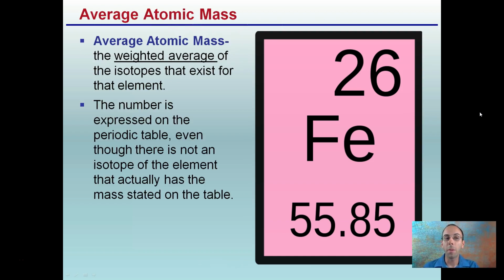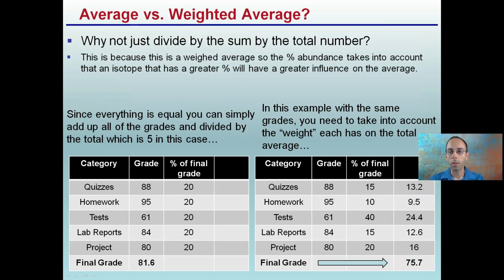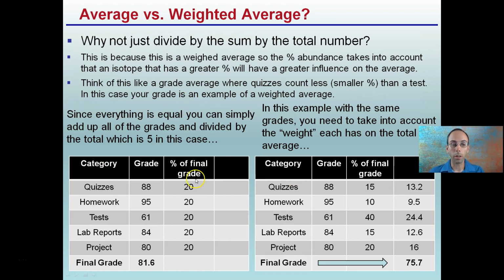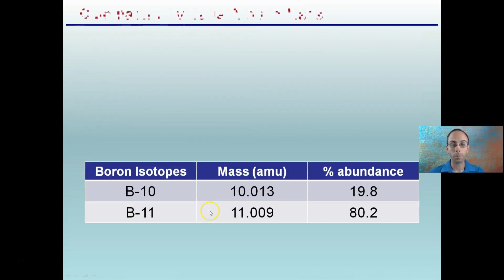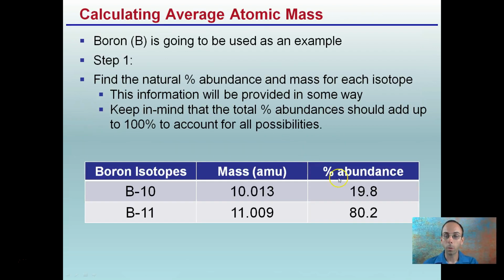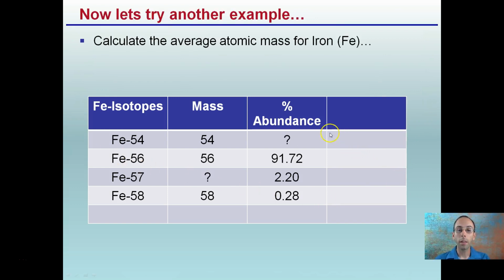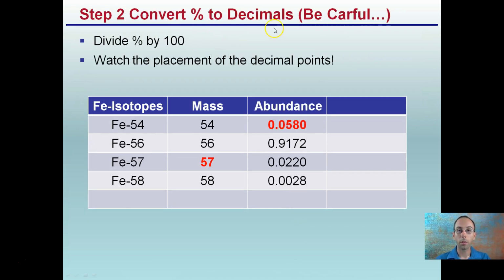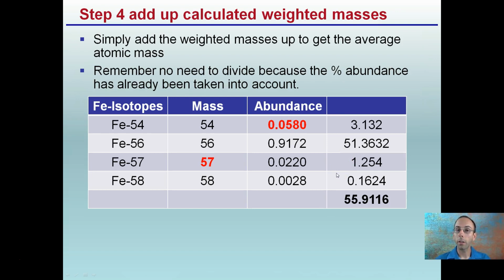Calculating Average Atomic Mass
A step by step model example is provided to help with the understanding of the method for calculating an average atomic mass.  A comparison to how a course grade is calculated in a category based or weighted average system us used as comparison.

There is also an example provided with missing information to help with the understanding of how to calculate the missing information that can then be used to generate the average atomic mass.

*Due to the description character limit the full work cited for "Calculating Average Atomic Mass" can be viewed